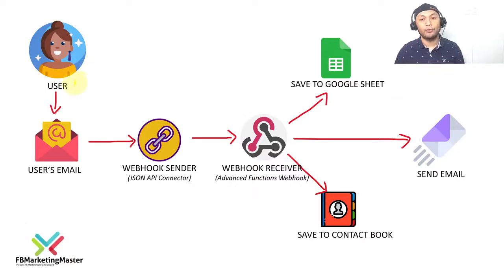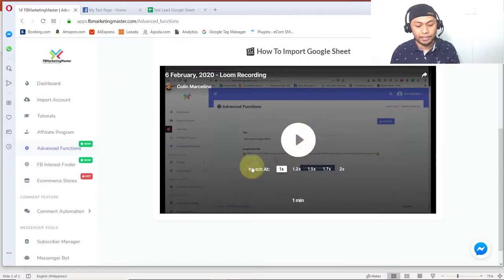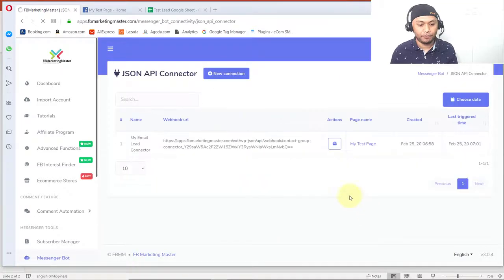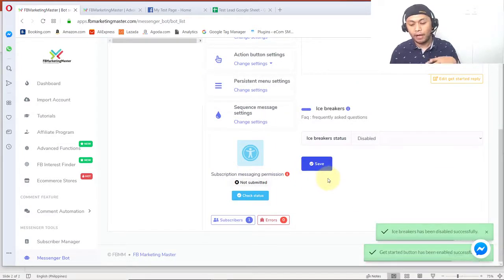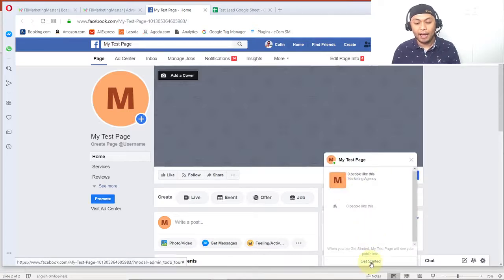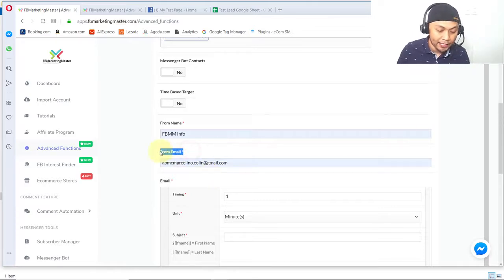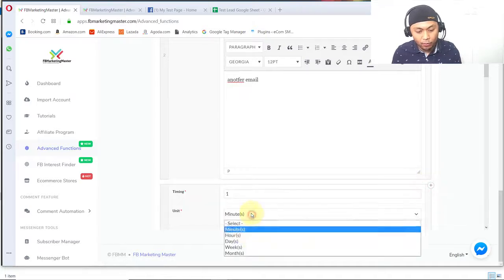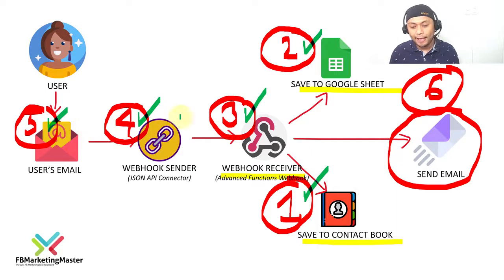15 FBMM Collecting and Saving Email Address